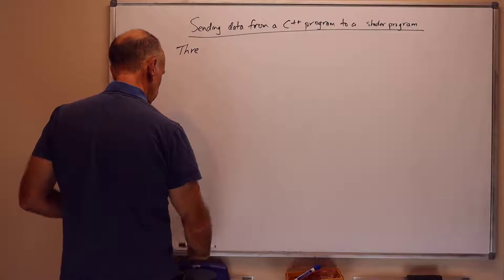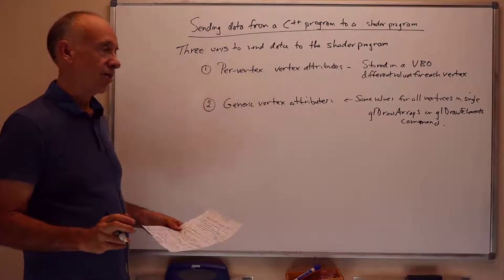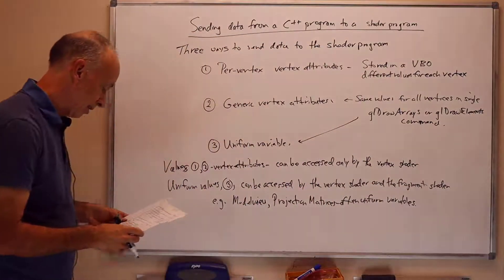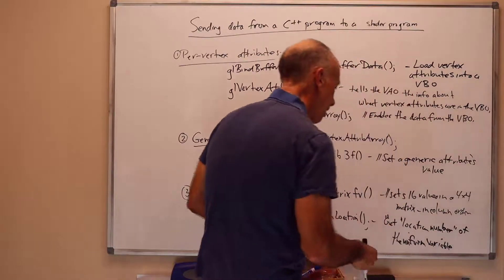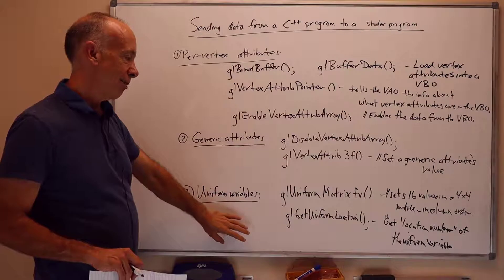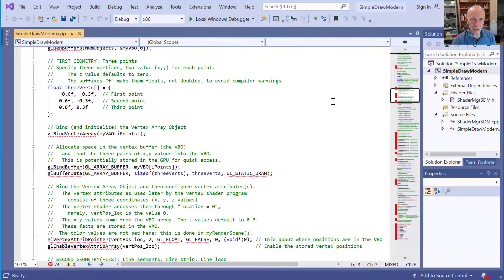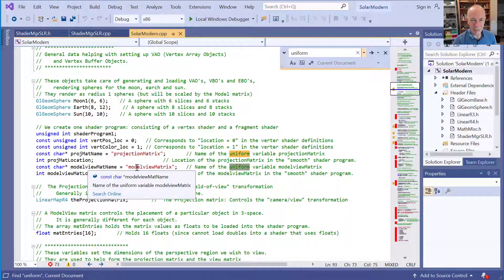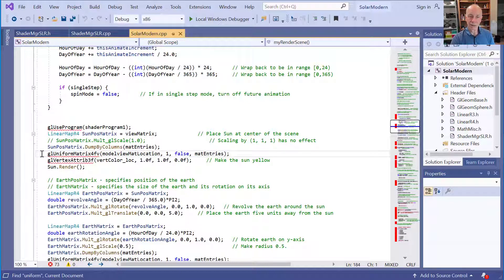02 04 Vertex Attributes and Uniform Variables in OpenGL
Per-vertex attributes, generic vertex attributes and uniform variables in OpenGL shader programs.